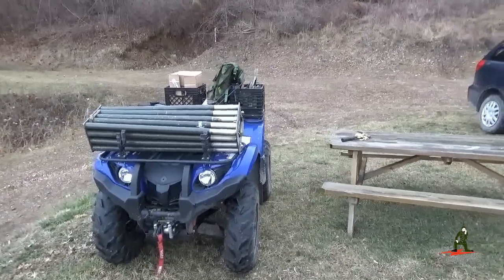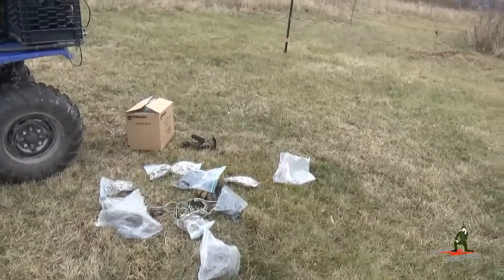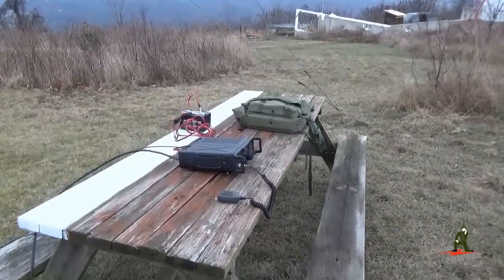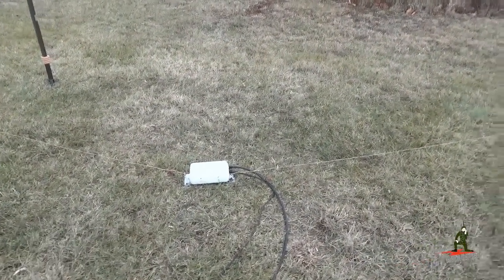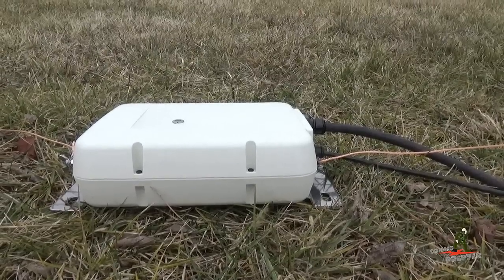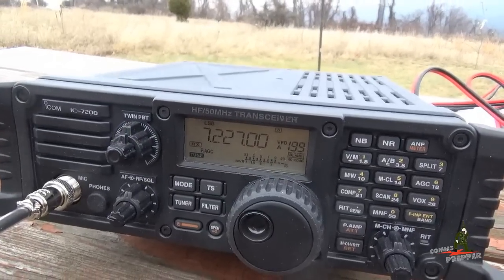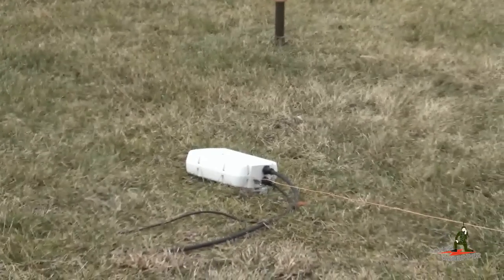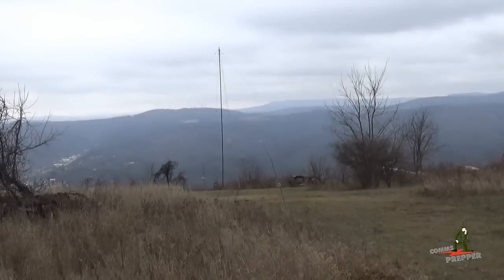Icom AH-4 Antenna Tuner - Delta Loop Antenna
Video showing how to setup a Delta Loop antenna with Icom's AH-4 automatic antenna tuner w/ the Icom IC-7200 HF radio.